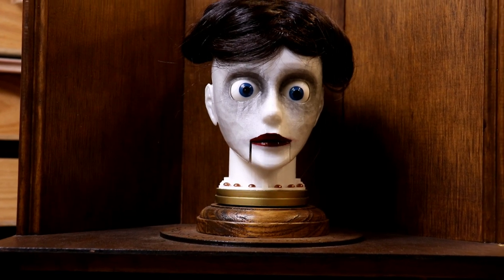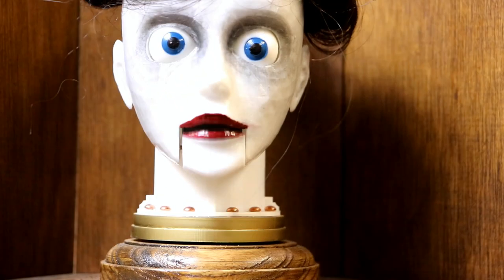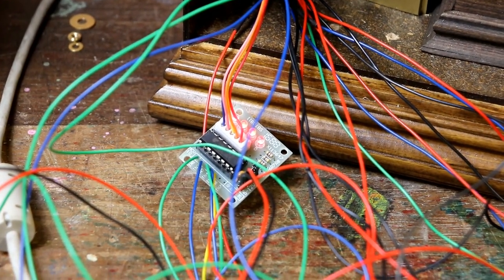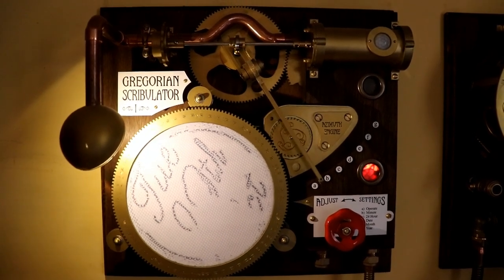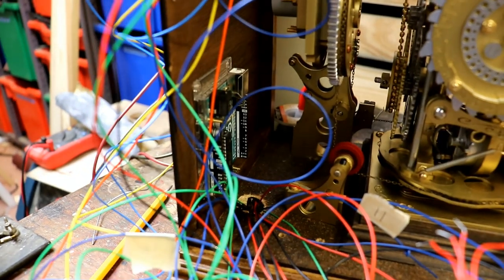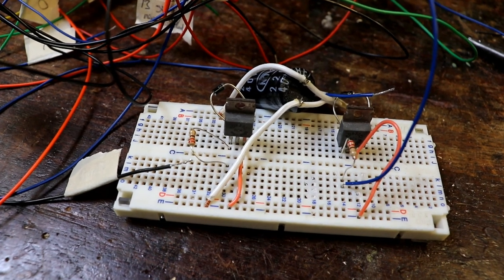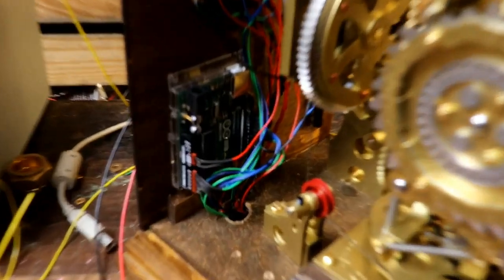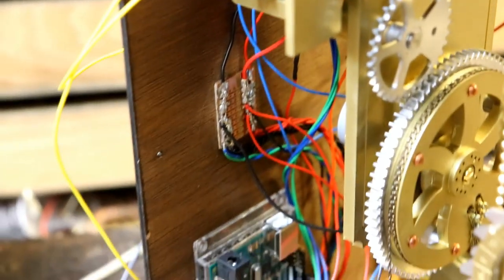Part 14: Finally an animated automaton!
Having now linked Florence to mechanics, mechanics to electronics and electronics to the wonderful Arduino, Florence is now a properly animated automaton. I've written a simple list of moves for her to follow to see what she looks like in action and I'm really pleased! Currently her mouth opens and closes randomly just to give the effect of talking, but at some point I intend to figure out a way of synchronising this with the audio tracks.